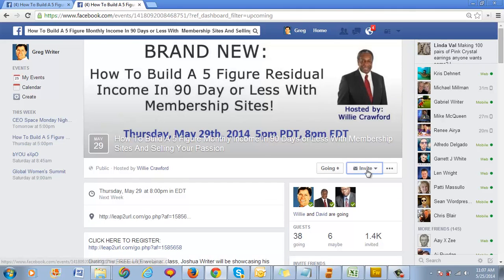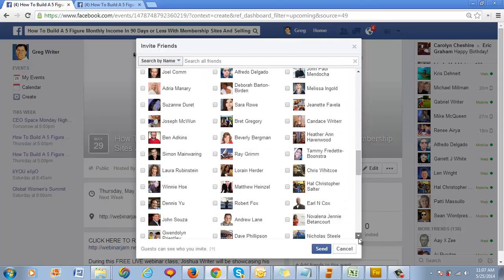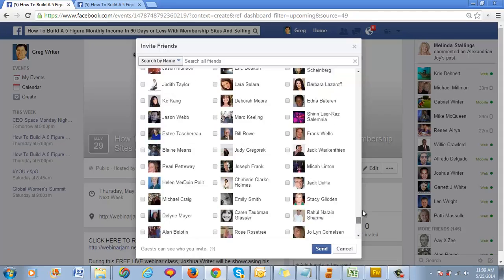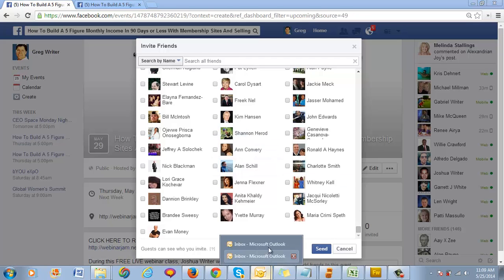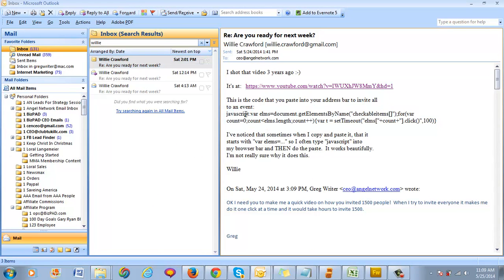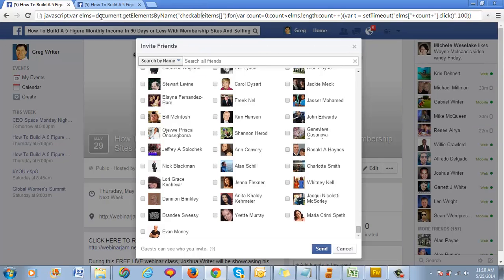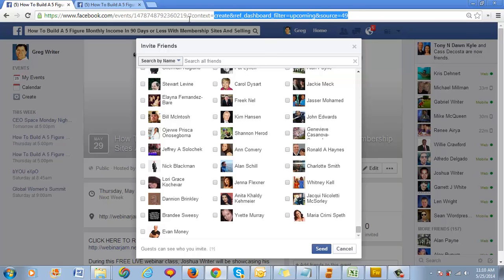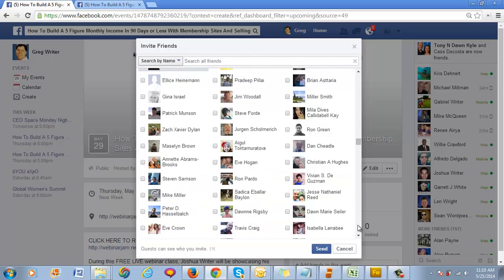How To Invite All Facebook Friends To A Facebook Event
- Here is exactly how to invite all your friends to your Facebook event.

Use this Javascript Code: